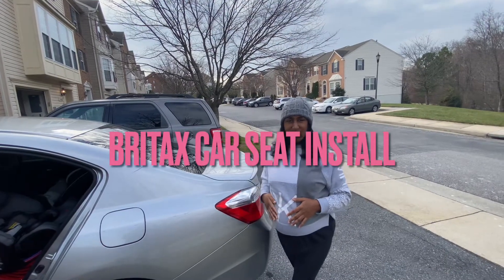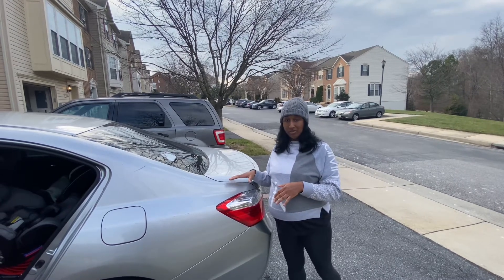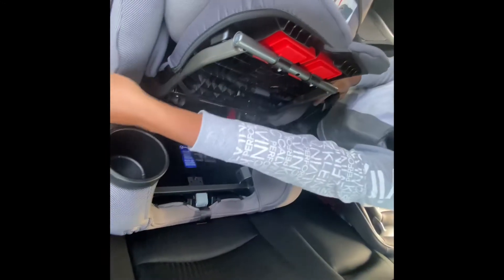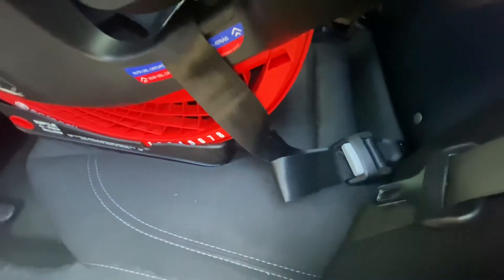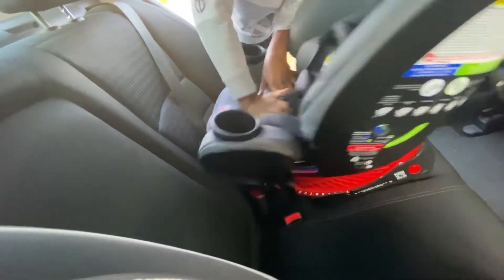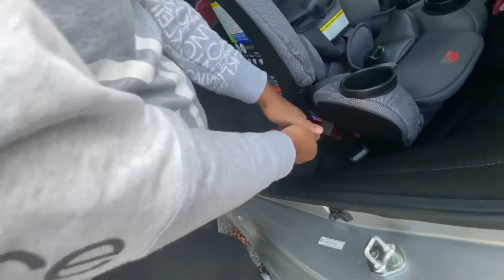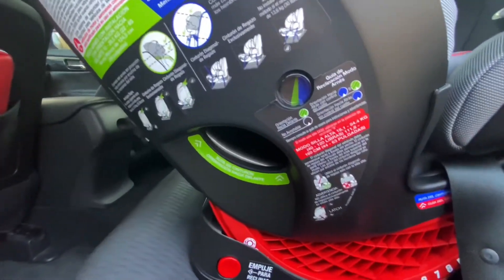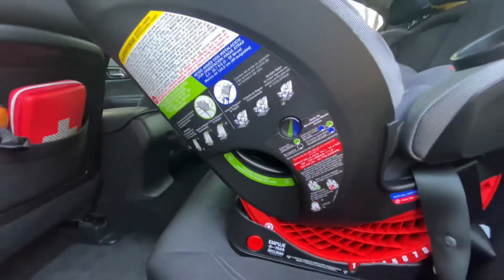BRITAX car seat installation SUPER EASY!!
Hey guys

I’m coming down to the wire with my pregnancy, yaaaayy!!

I’m just making sure everything is in place for babygirl and of course that involves installing a new car seat that will grow with baby girl so we don’t need to keep buying car seats  when she out grows this one.

My husband did some research and saw that this brand of car seat is super easy to install which I know a lot  of people have issues with so a big thank you to my smart husband who put in that work to make sure we had an easy install and safety was number 1 priority for baby.